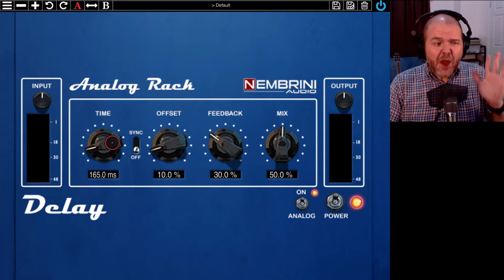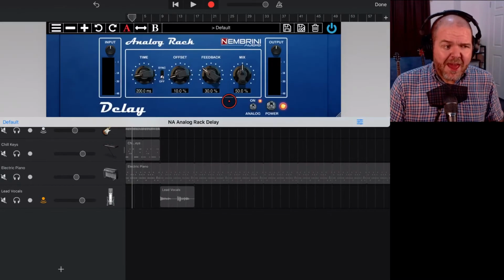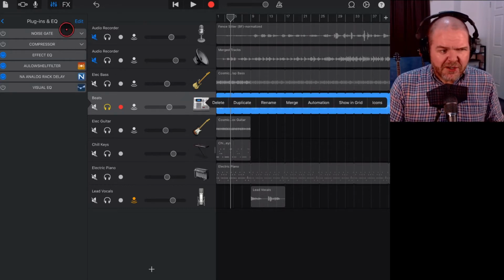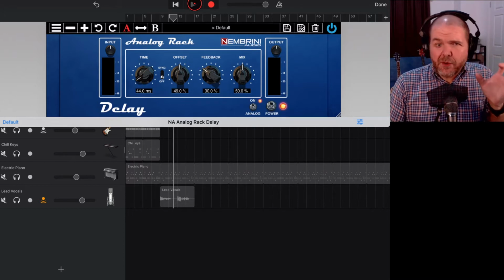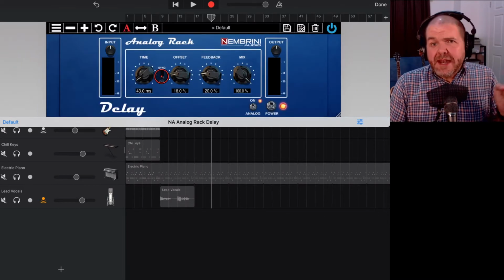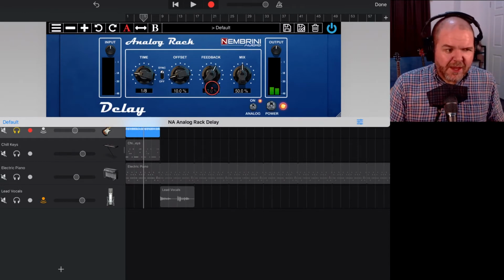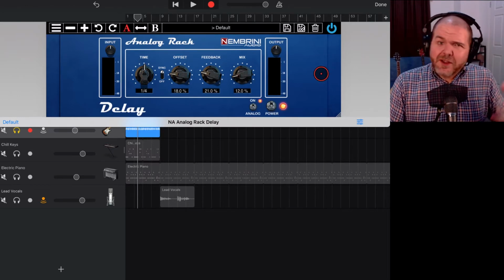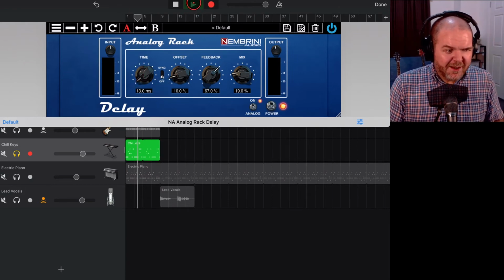Free DELAY plugin for iPad/iPhone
Free Analog Rack Delay audio unit plugin for iOS from Nembrini Audio brings excellent delay control to your iPad or iPhone via an AUv3 plugin.

⏰ Time Stamps:
00:00 Intro
00:57 Drums delay demo
05:12 Guitar delay demo
07:30 Keys delay demo
09:45 Vocals delay demo